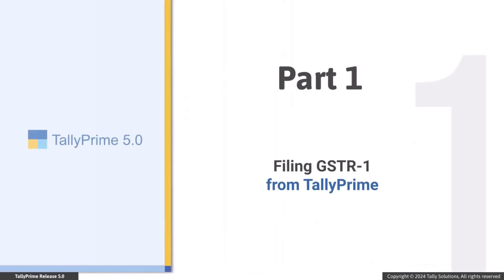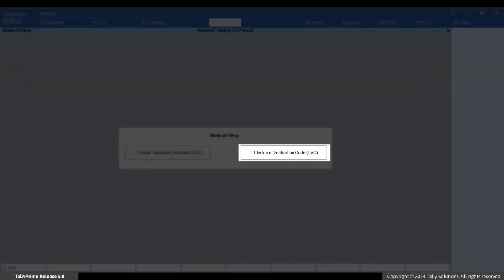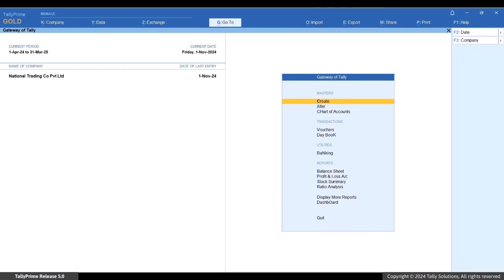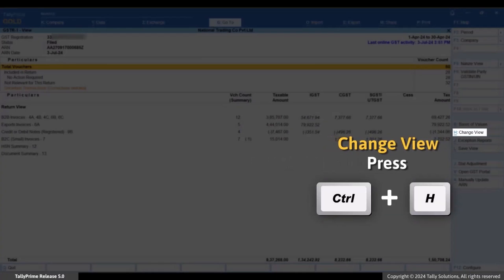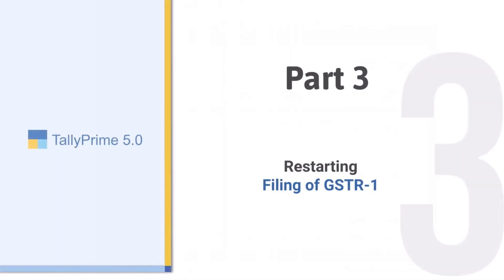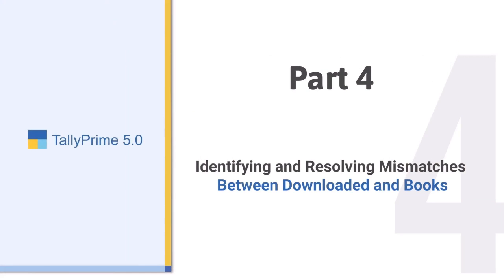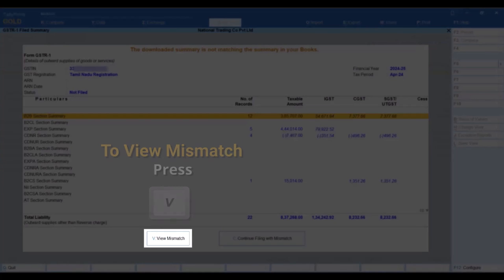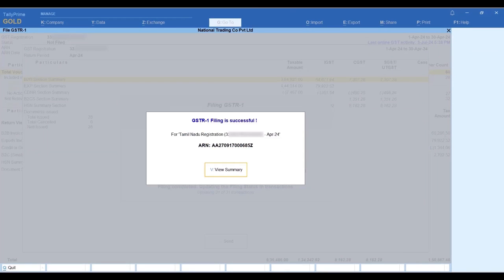How to File GSTR-1 directly from TallyPrime [TallyPrime 5.0]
Discover how to file GSTR-1 directly from TallyPrime 5.0 with this easy-to-follow guide. Simplify your GST filing process today!